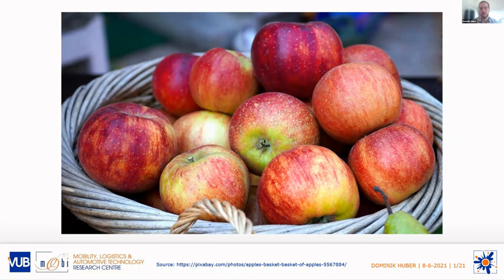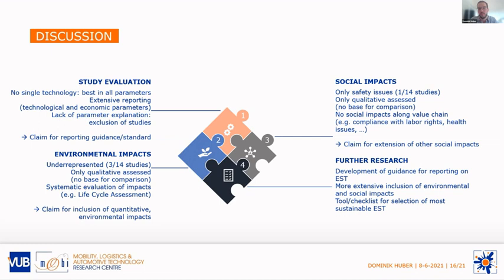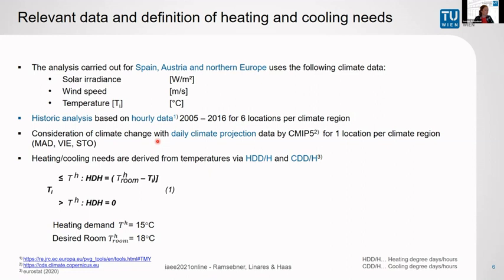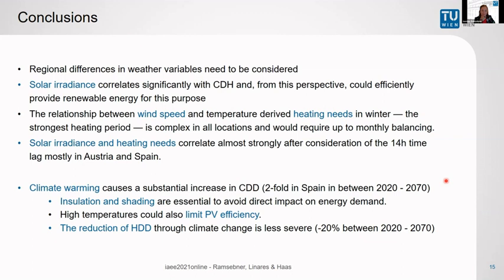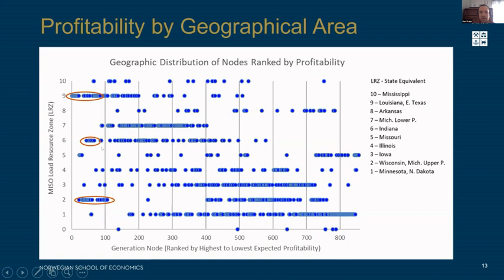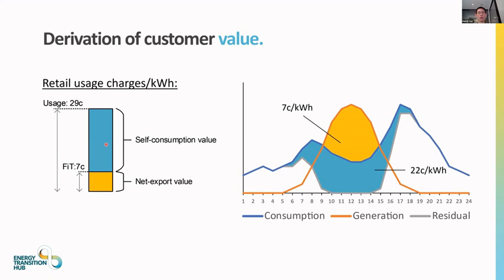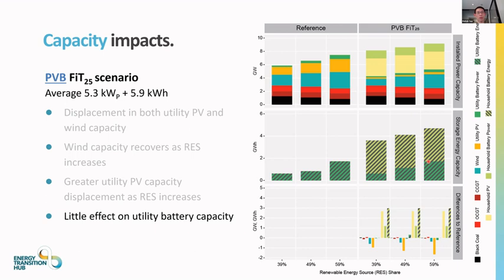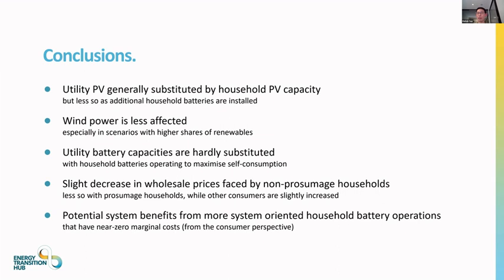Concurrent Session 63 Storage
2021 IAEE International Online Conference: Energy, Covid, and Climate Change presents: Concurrent Session 63: Storage
Session Chairman: Jacqueline Boucher (engie)
Date: Tuesday, 8th of June 2021 (9:00 am to 11:00 am CEST)

• A review on reviews of energy storage systems: do we know enough to make a sustainable decision?
Authors: Dominik Huber, Maarten Messagie, Thierry Coosemans, Luis Ramirez Camargo
Presenter: Dominik Huber (Vrije Universiteit Brussels)

• Estimating storage needs for renewables in Europe: the correlation between renewable energy sources and heating and cooling demand
Authors: Jasmine Ramsebner, Pedro Linares, Reinhard Haas
Presenter: Jasmine Ramsebner (EEG TU Wien)

• Estimating Arbitrage Profits for Storage Resources in Nodal Electricity Markets: A Decision Tree Method
Authors: Benjamin Fram, Devendra Canchi
Presenter: Benjamin Fram (Norwegian School of Economics)

• Influence of household prosumage growth on utility generation and storage portfolios in Western Australia
Authors: Kelvin Say, Wolf-Peter Schill, Michele John
Presenter: Kelvin Say (University of Melbourne)

00:00:00 - Introduction
00:01:18 - Dominik Huber
00:25:26 - Jasmine Ramsebner
00:46:35 - Benjamin Fram
01:12:30 - Kelvin Say